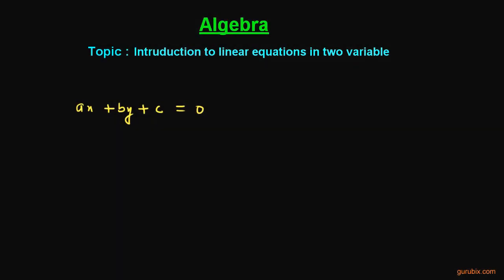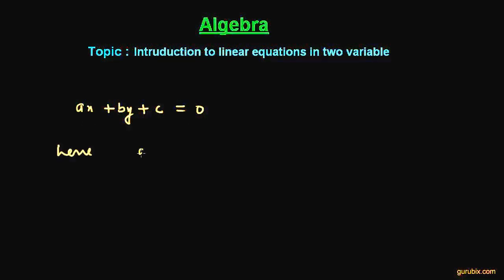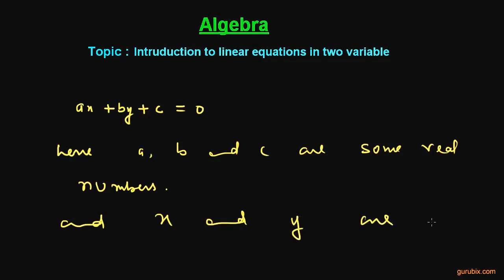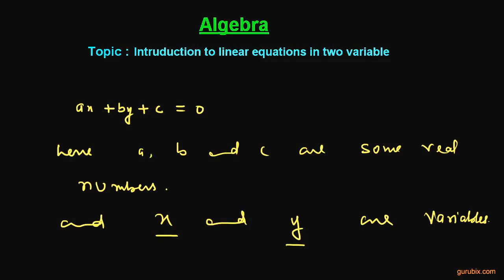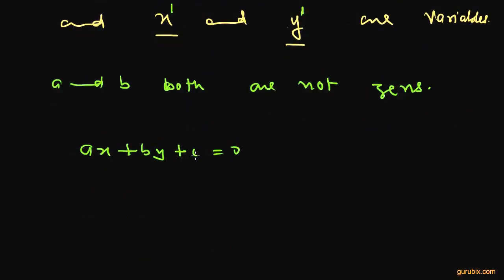Introduction to linear equations in two variable - Algebraic expressions and polynomials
In this video, we have studied the initial points on linear equations in two variables.A linear equation is an algebraic equation in which each term is either a constant or the product of a constant and (the first power of) a single variable.